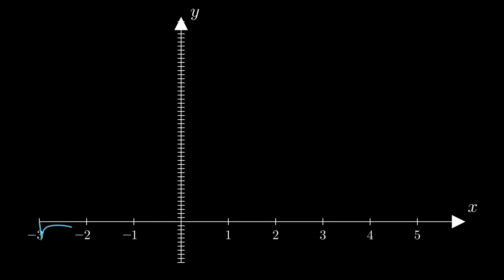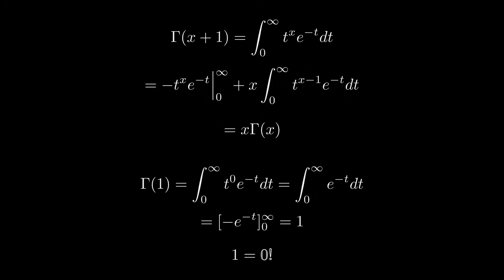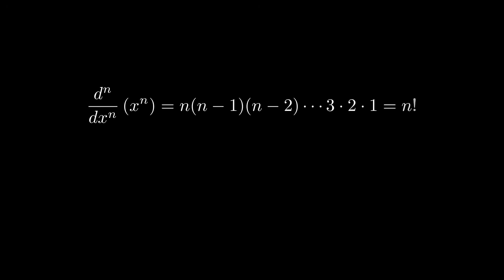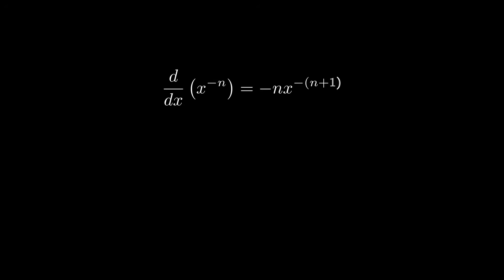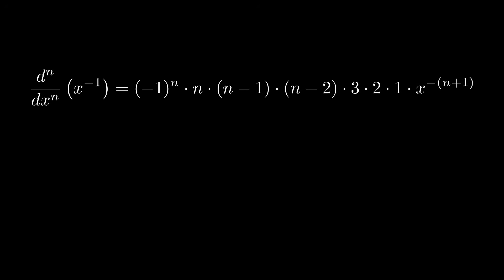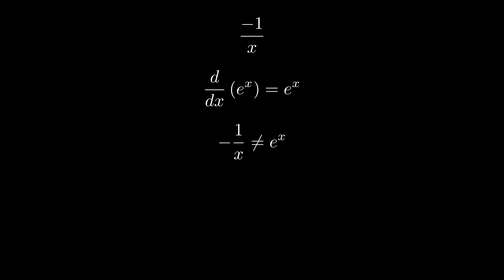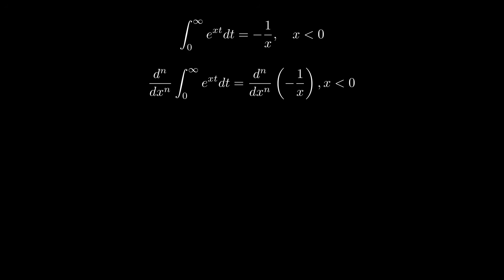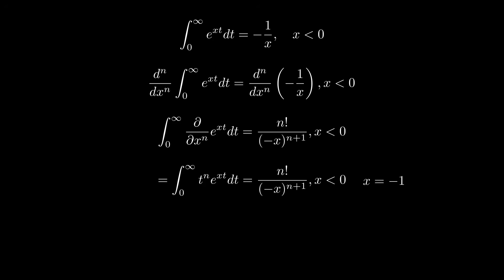The Mystery Behind This Math Miracle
Dive into the fascinating world of the Gamma Function (Γ(x)), the powerful generalization of the factorial function, with our captivating and visually stunning video! Explore the connection between derivatives, power rule, and factorials as we animate math concepts using Manim, making them easily digestible and engaging. We'll walk you through a step-by-step understanding of integral expressions, derivatives of power functions, and the relationship between the Gamma Function and factorials for both positive and negative real numbers. This video is perfect for students, teachers, and math enthusiasts alike, seeking to unravel the mysteries of advanced mathematical concepts. Don't miss out on this opportunity to expand your knowledge!